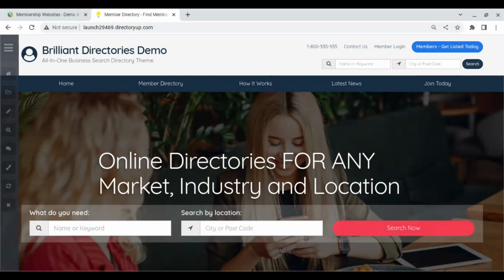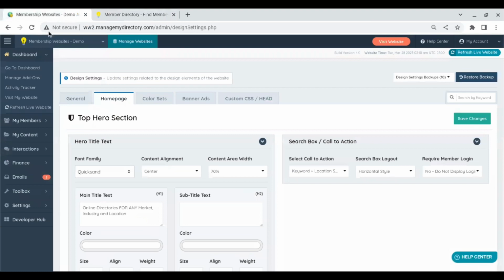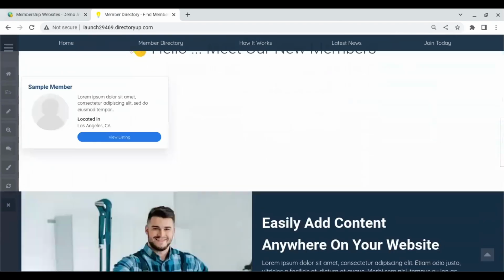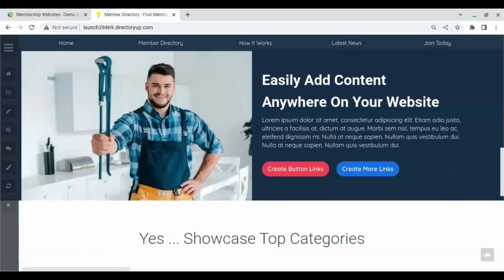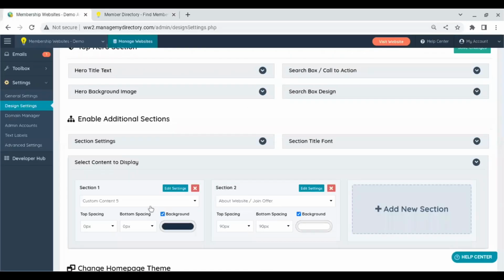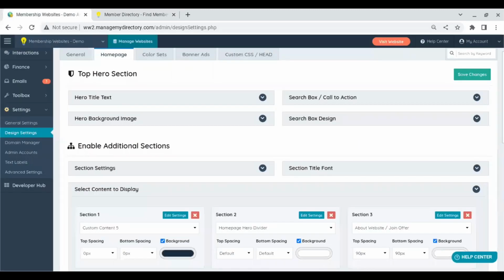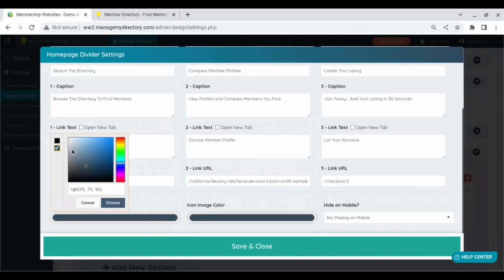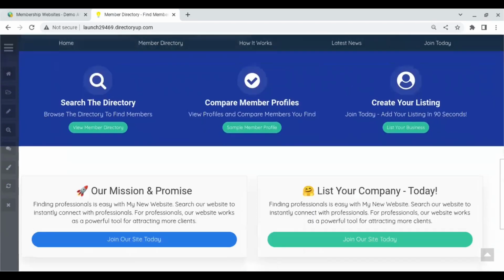Where Can I Add Or Remove Content Sections For My Homepage?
Where Can I Add Or Remove Content Sections For My Homepage? — Brilliant Directories Tutorial

Streamline your Brilliant Directories homepage by choosing exactly which content sections appear and in what order. This tutorial shows you where to control homepage sections inside Design Settings → Home Page, using the Select Content to Display panel to enable, disable, and reorder elements such as hero dividers, custom content blocks, streaming members, top categories, member articles, sidebars, and promotional panels like About and Join Offers. You’ll see practical examples of hiding sections while your site is still being populated, reintroducing them later for social proof, and moving dividers or custom blocks to create a clean, conversion-focused layout tailored to your niche.

Optimising the homepage layout improves load speed, readability, and user journeys, helping visitors find the most important actions first. Use lean content while you launch, then add high-value sections as you grow member profiles, categories, and articles. The result is a homepage that looks polished from day one and scales gracefully as your directory matures.

Need one-to-one help curating the perfect homepage, deciding what to show, and aligning it with your membership funnel? Get Build & Support services for Brilliant Directories at Membership Websites